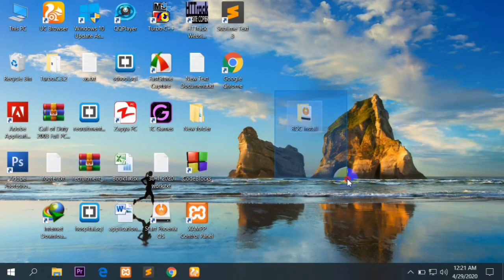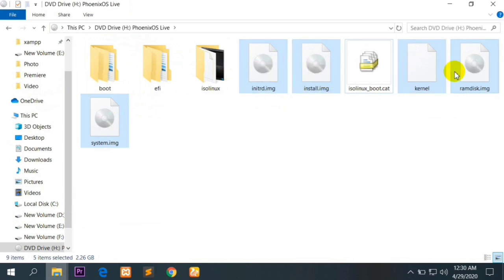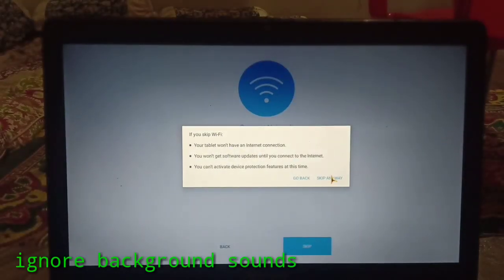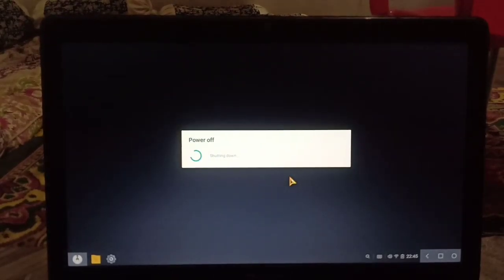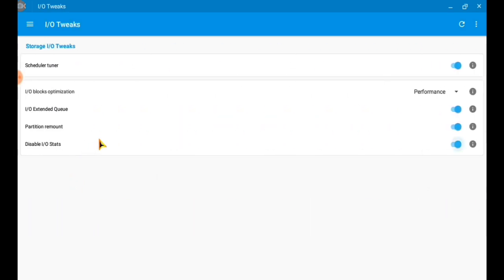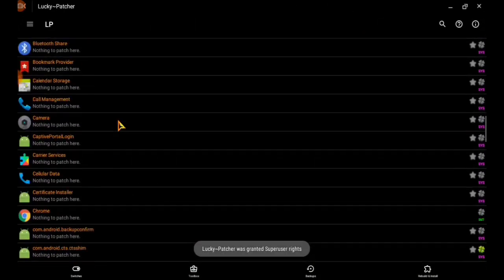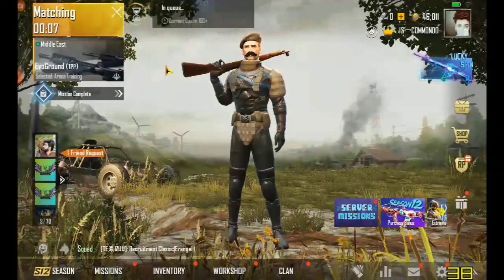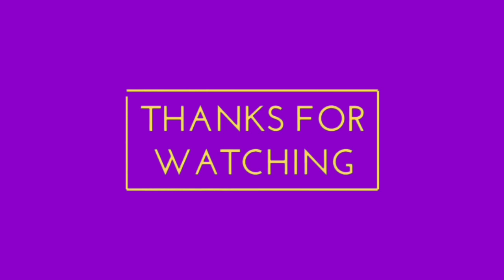Phoenix OS ROC Installation [ Detailed & Easy !! ]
This Vedio is About how to install Phoenix Os Roc instinct 1 And also a full preview of installation with Pubg Game Play

Phoenix OS ROC - Instinct I (Kernel 4.13 - Mesa 18) : Download Size: 712 MB
Dowload These Apps

AndroTechTeam company. He creates software / tools / performance tunings for Android / Windows.